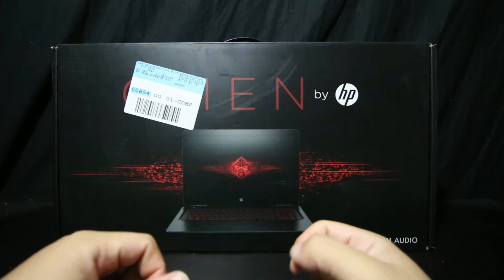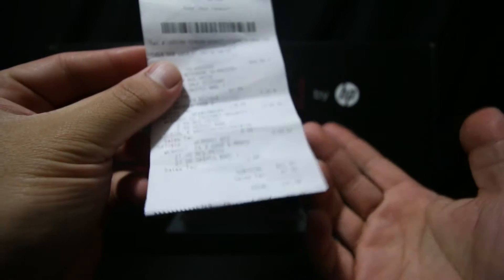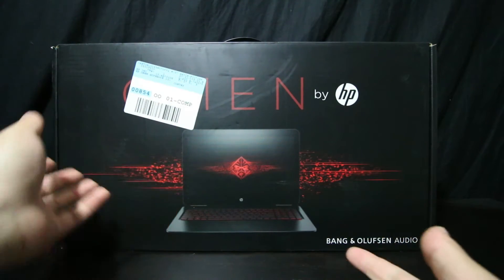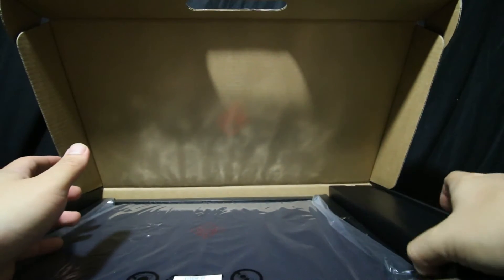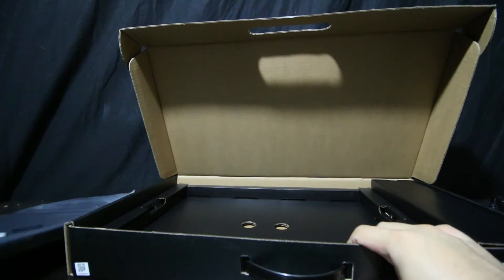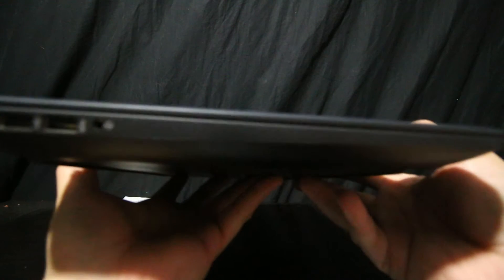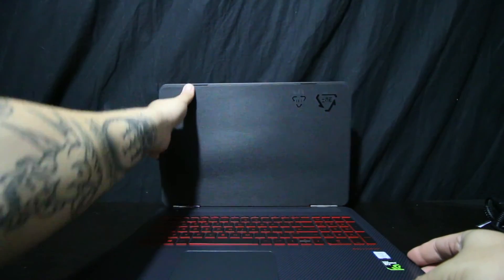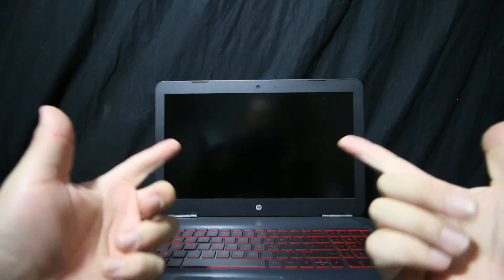Omen Laptop by HP Unboxing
in this video I unbox the Omen laptop by HP